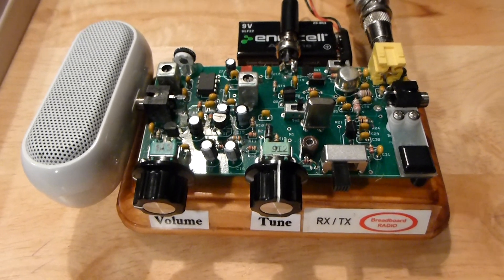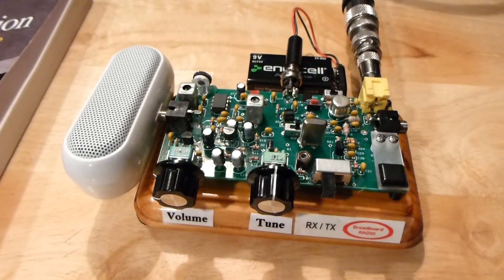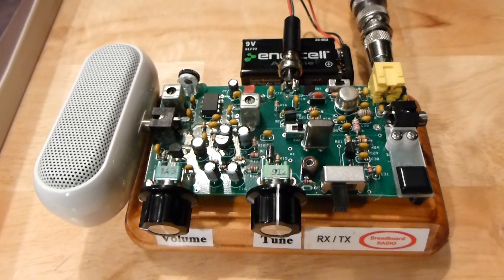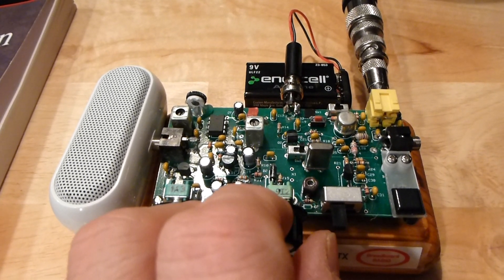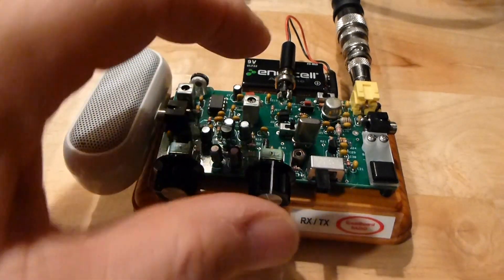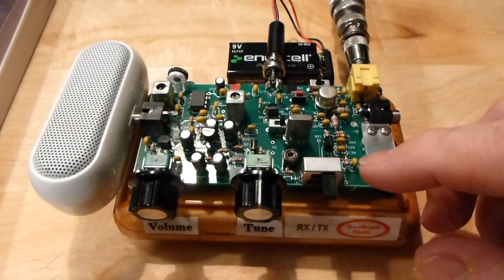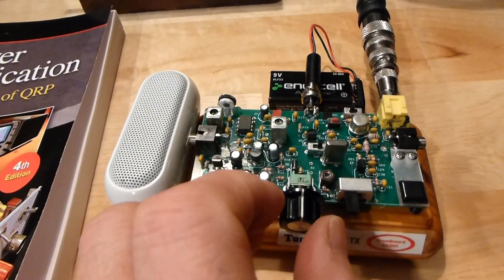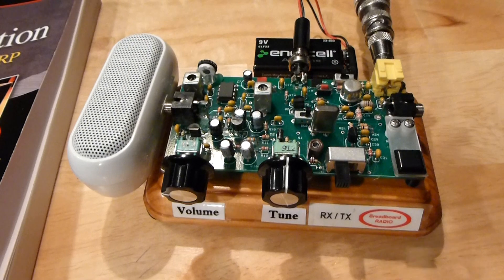Splinter Breadboard Transceiver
This is a demo of the Splinter 40-Meter Breadboard Transceiver. It gives a brief description of the transceiver and demos it in receive and transmit. Enjoy. 73's from Rick, WB3BIQ.